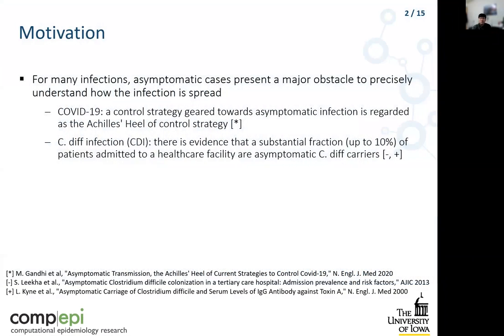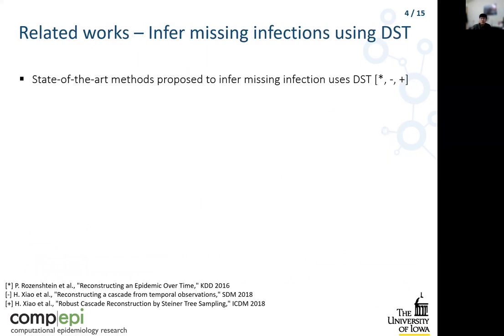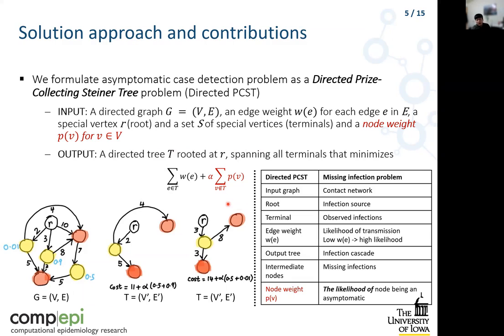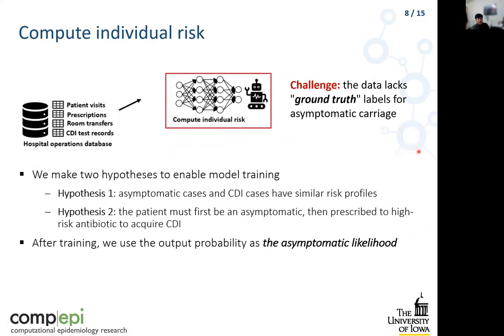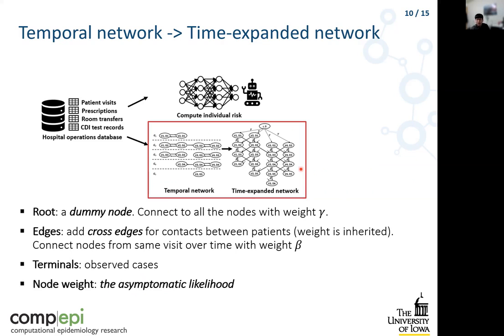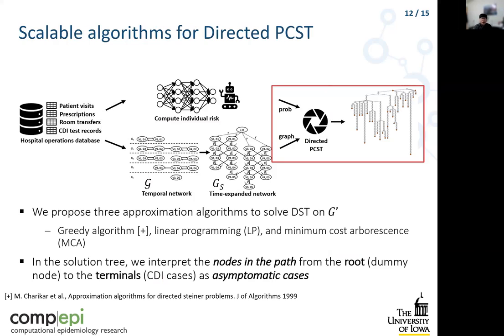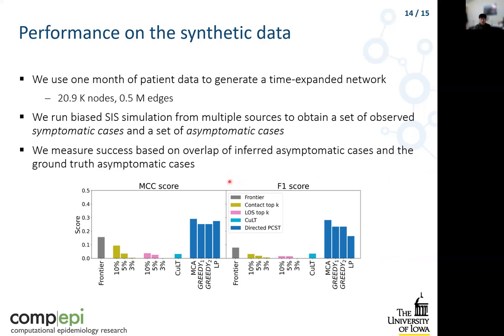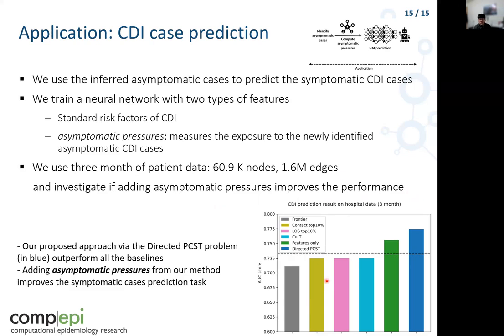[ICDM 2021] Risk-aware Temporal Cascade Reconstruction to Detect Asymptomatic Cases (Hankyu Jang)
Authors: Hankyu Jang, Shreyas Pai, Bijaya Adhikari, Sriram V. Pemmaraju
Venue: IEEE ICDM 2021